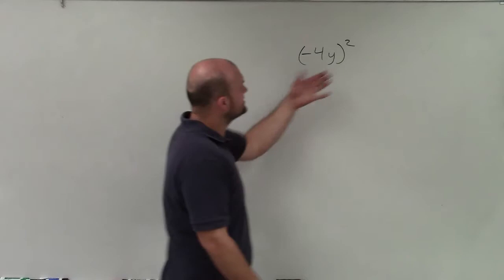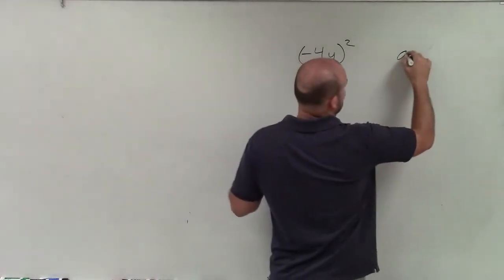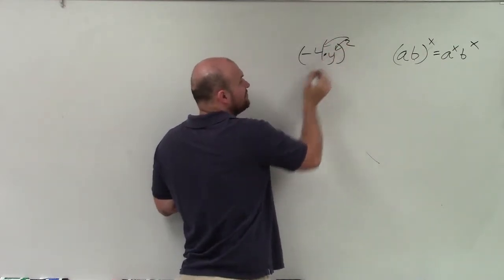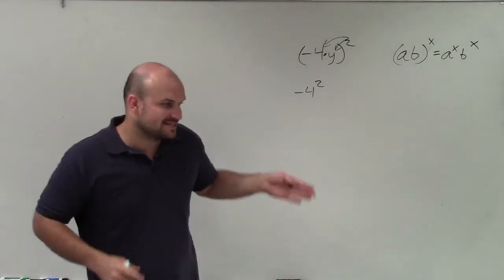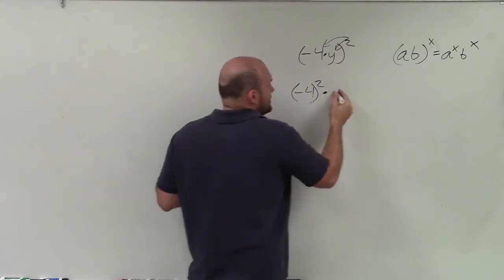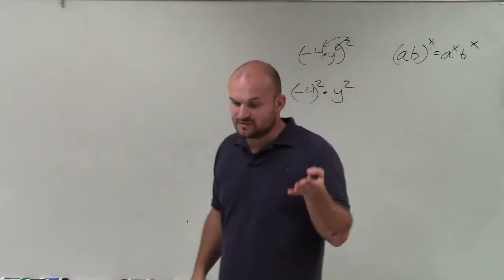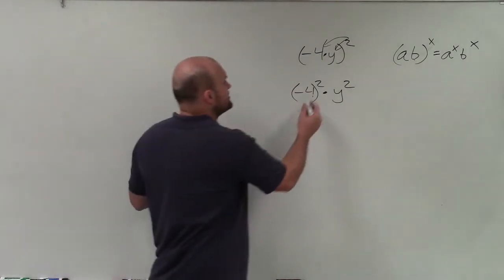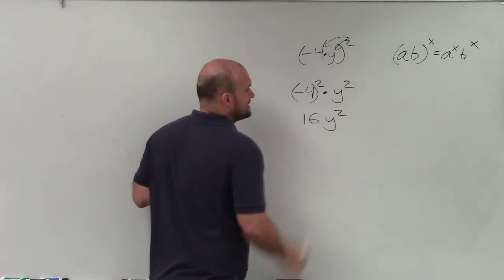How to apply power to product rule to simplify an expression with exponents